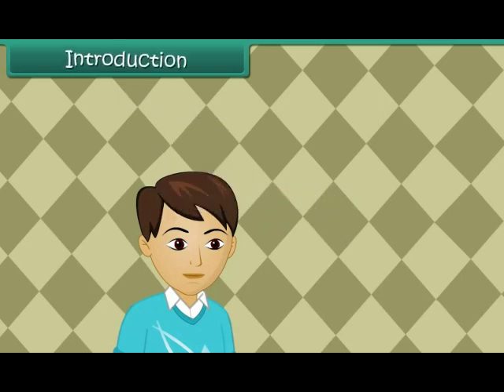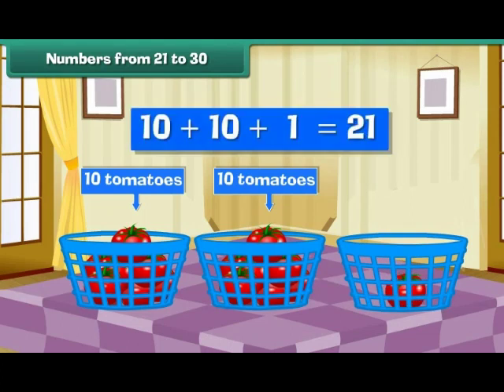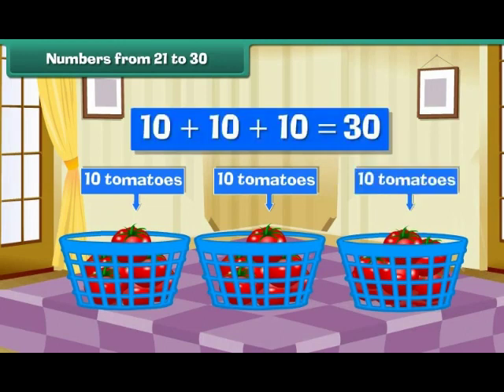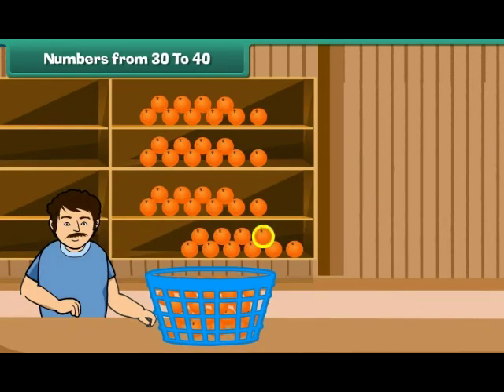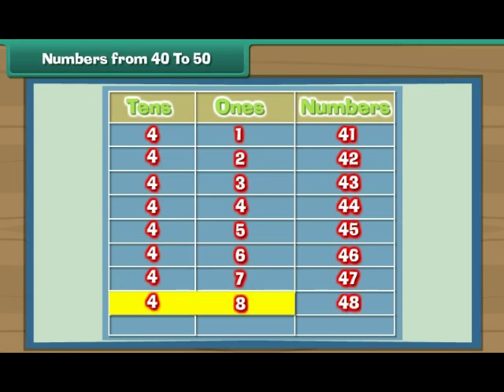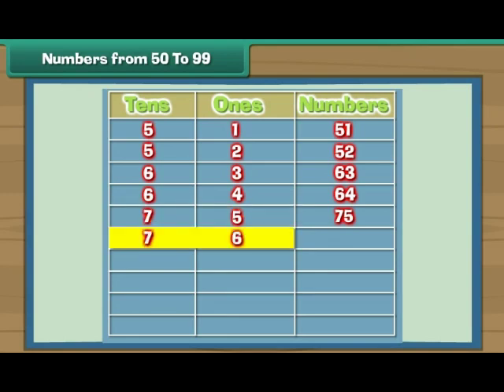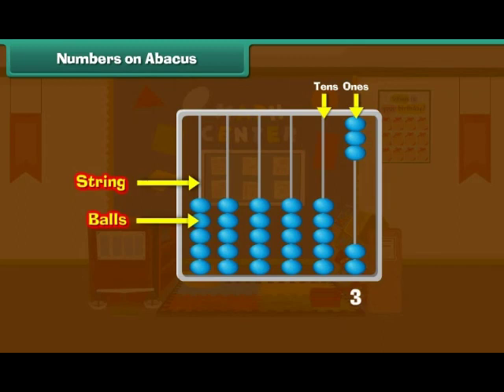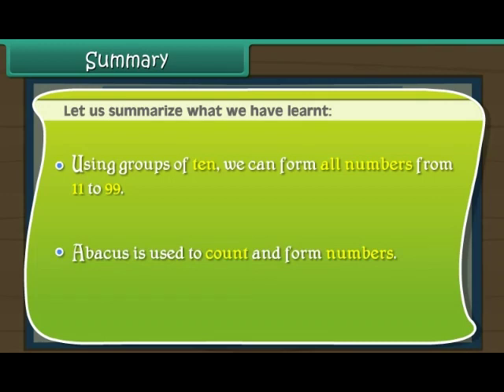Number from 21 to 99 | Class 1st | Math | ncert solution | cbse board | tpslko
Maths
Class 1st
tpslko
Thakur public school
Best cbse board school
studies
Best school in lucknow
English medium school
Best cbse board school in lucknow
English school
Top school in lucknow
lucknow best  school
Ncert syllabus
best cbse board school in jankipuram
Ncert course
board school in jankipuram
Ncert solution
English medium school in jankipuram
Cbse board school
jankipuram school
Top cbse school
jankipuram cbse borad school
Best facilitator
play group  to class 10th
Best teacher
class play group to class 10th
Educational teacher
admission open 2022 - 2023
Qualified teacher
Thakur public school
Knowledge
tps
Education environment
schoollife
For every child
foreverychild
For you
top english medium school
For your best future
students activities
For every students
For best learning
Learning
For best education
For best study